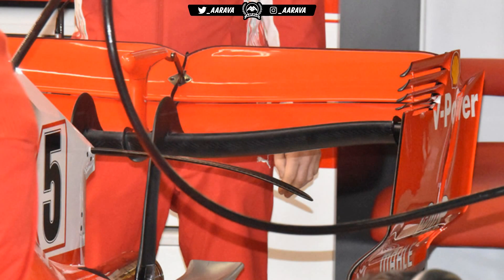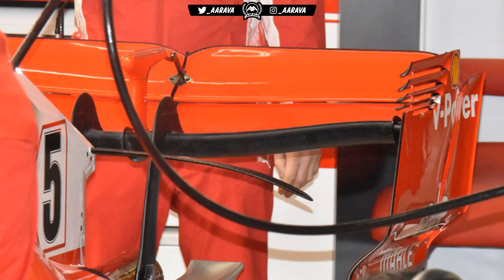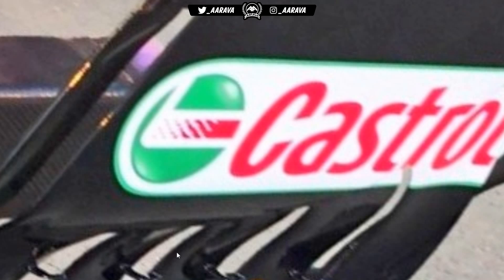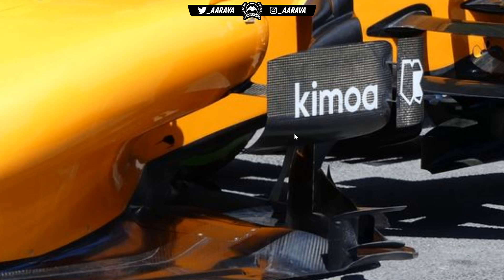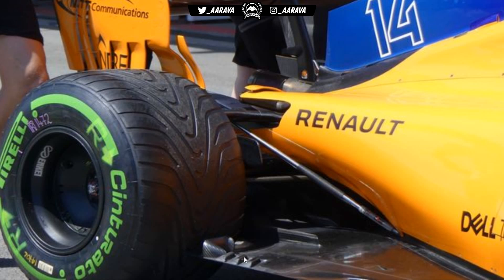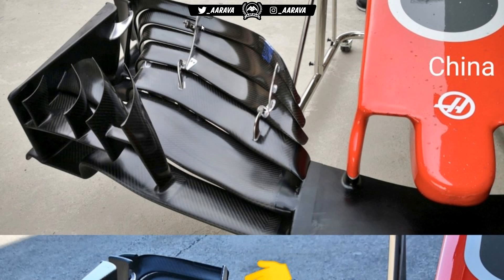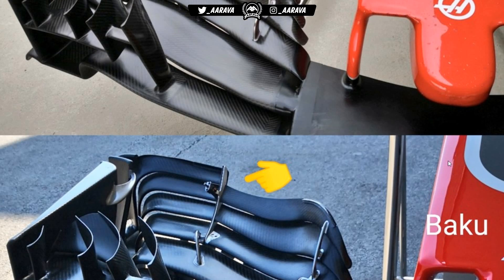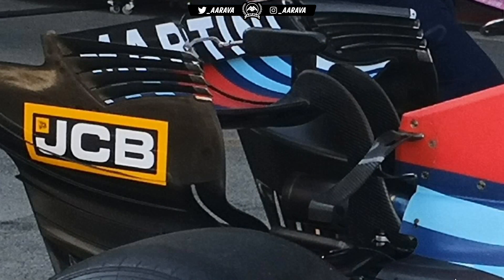2018 Azerbaijan Grand Prix - Thur F1 Tech Round-Up (F1 2018 Baku)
Talking about any interesting changes to the F1 2018 cars!
2018 Azerbaijan Grand Prix F1 Tech Round-Up | aarava